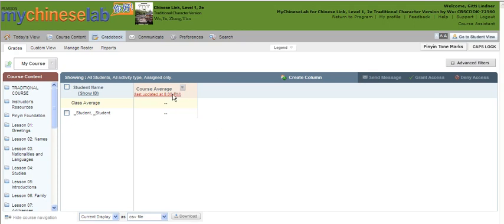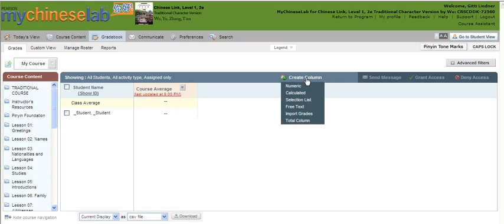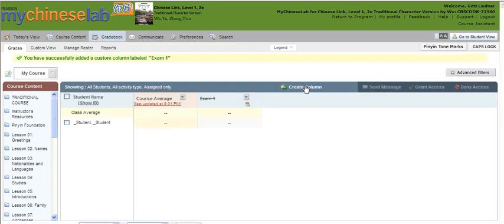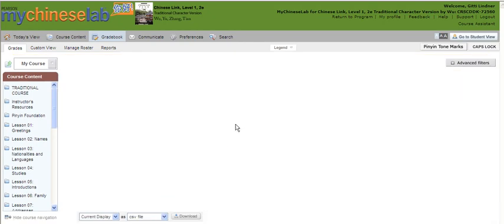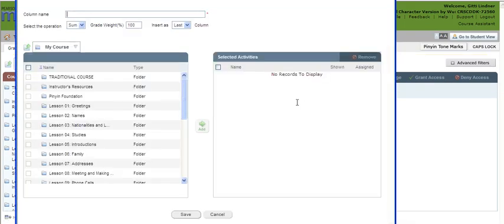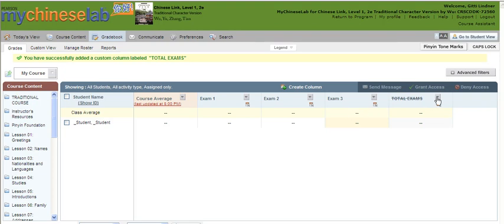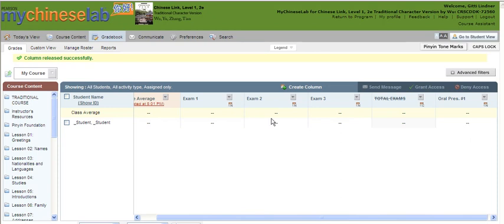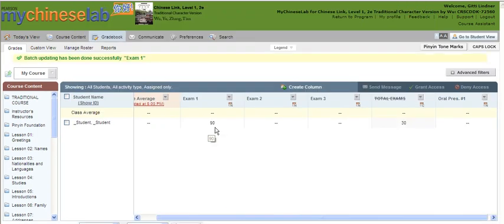CUSTOMIZE your GRADEBOOK- Create Columns